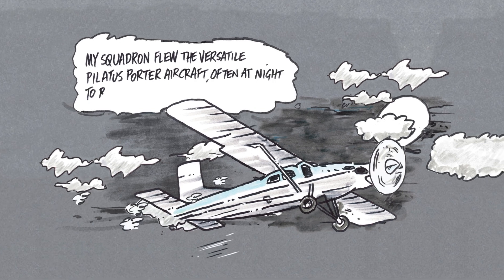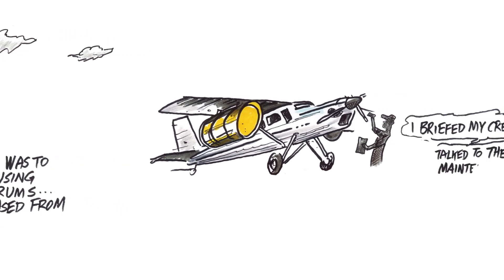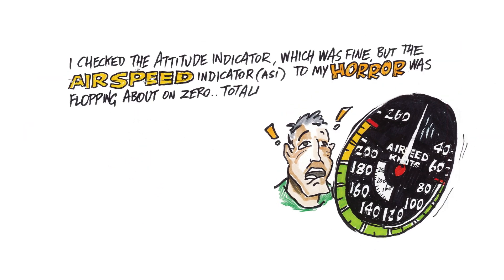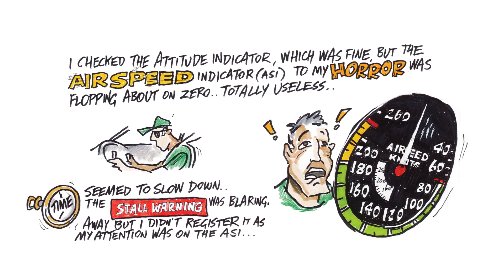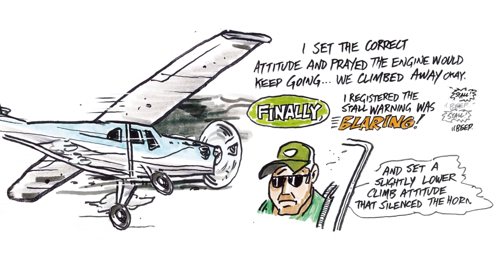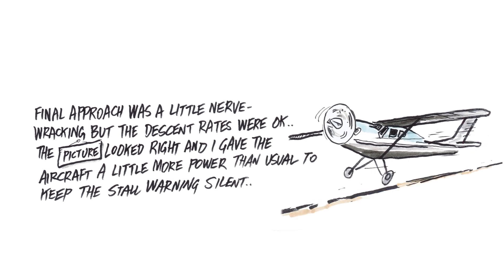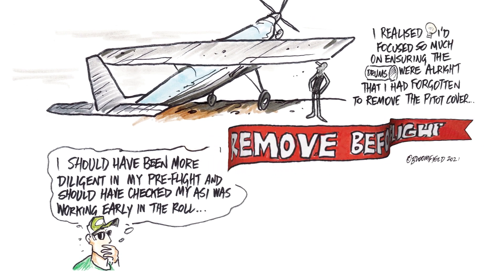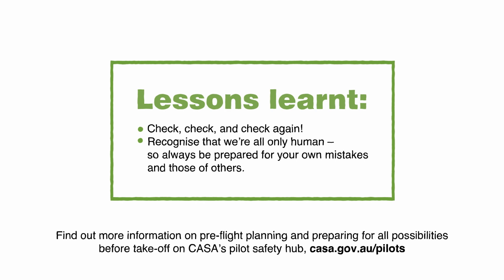Crash Comic: Partial panel peril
Watch an animated comic illustrating the importance of a thorough pre-flight check.

Join one pilot in the cockpit as his airspeed indicator ‘was flopping around on zero - totally useless.’

Almost 8 in 10 pilots told us one of the best ways to learn new things is from other pilots. Crash Comics are gripping first-hand accounts of a narrow escape from danger, where the pilot walked away with an important lesson to share.

Refresh your knowledge before your next flight. Find more information in the pilot safety hub